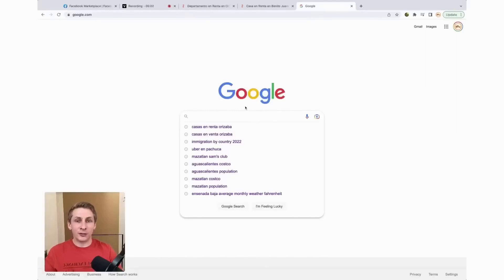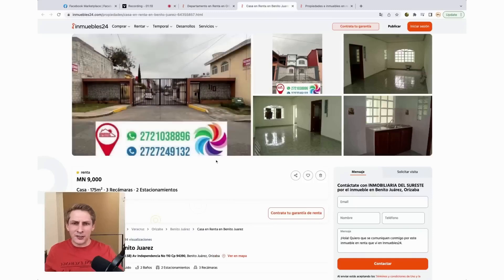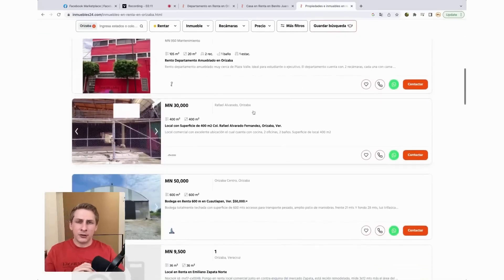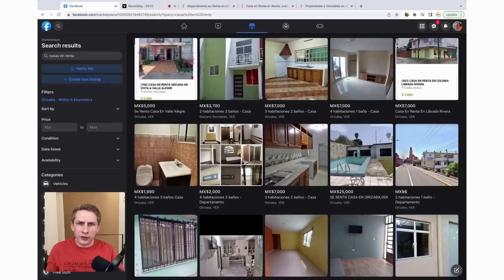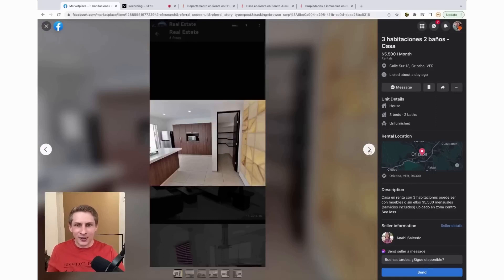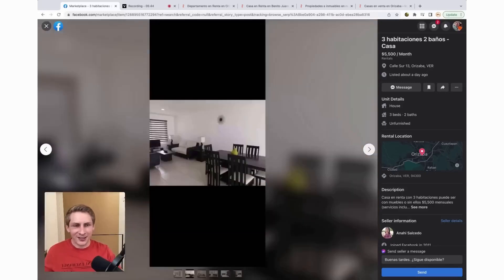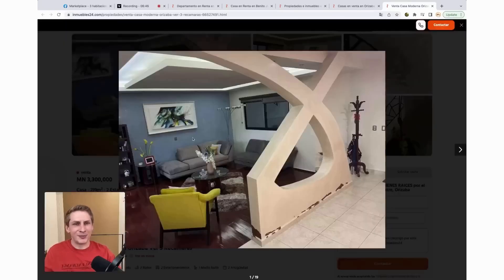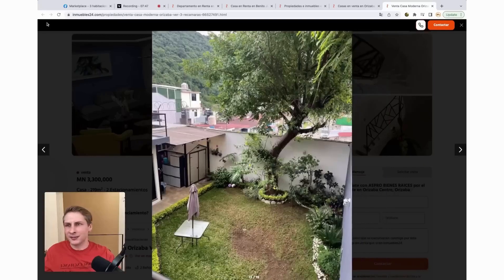How to RENT HOMES CHEAP IN MEXICO - Tangerine Travels Clips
In this video I´m showing you how to find the cheapest rentals in Mexico, so you can find that large home for $200 per month, or a room in a house for $50 per month.